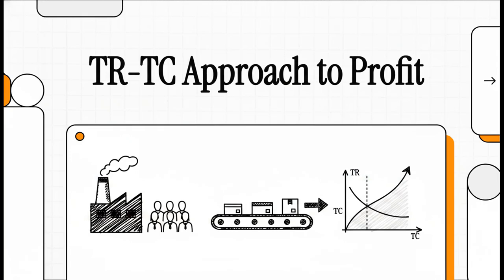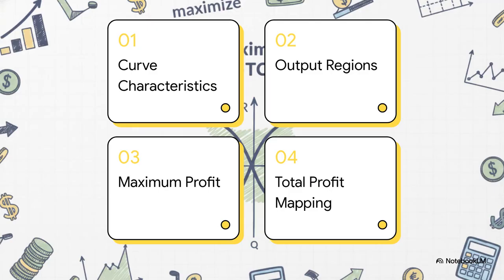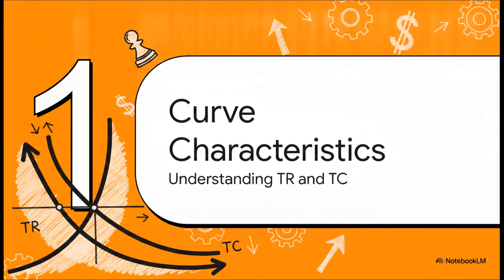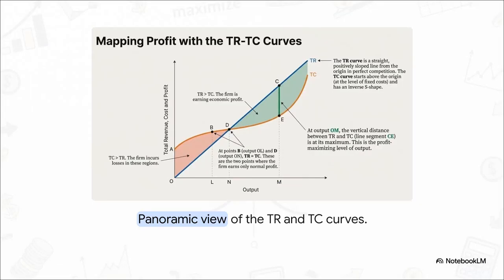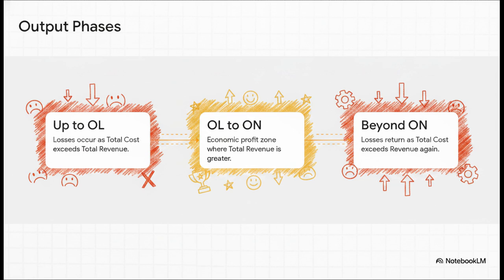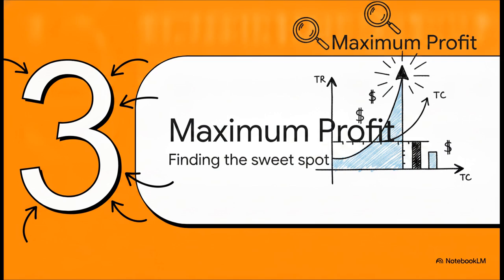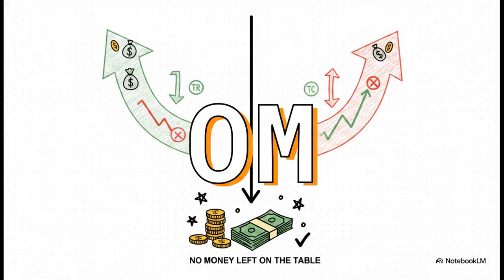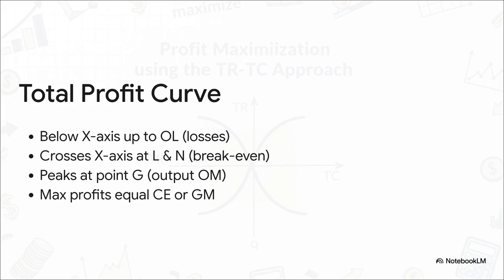TR TC Approach to Profit